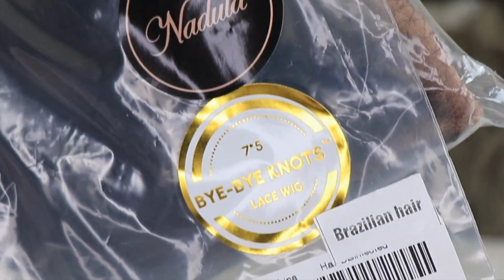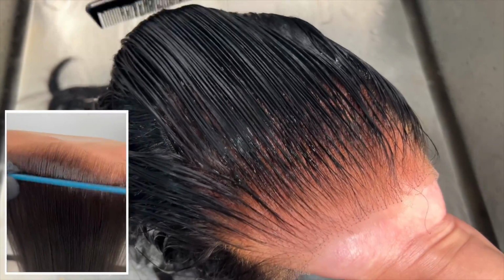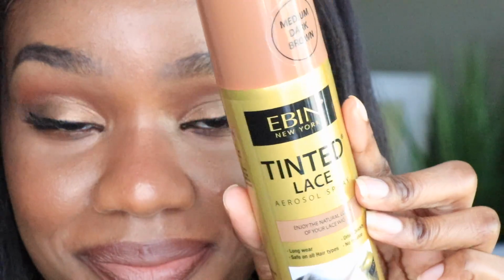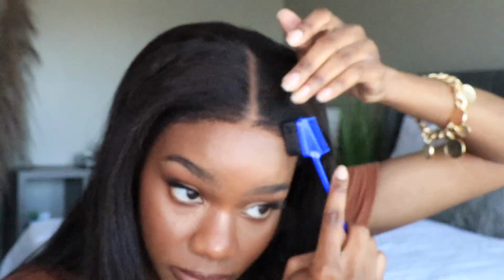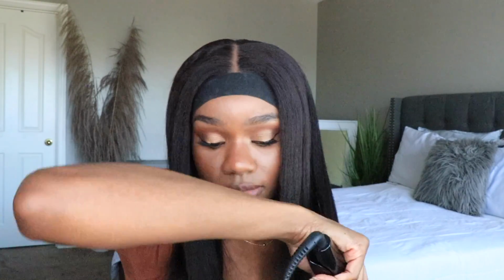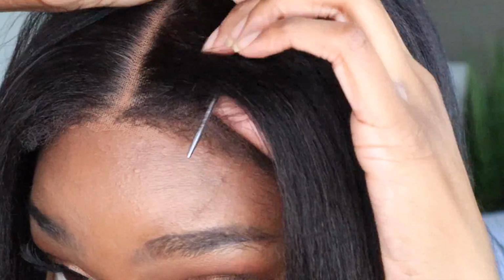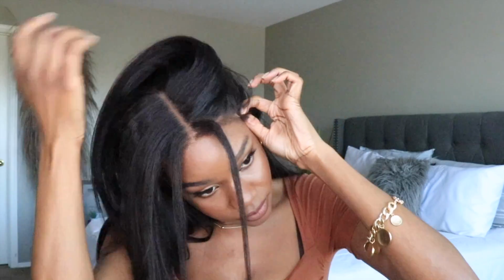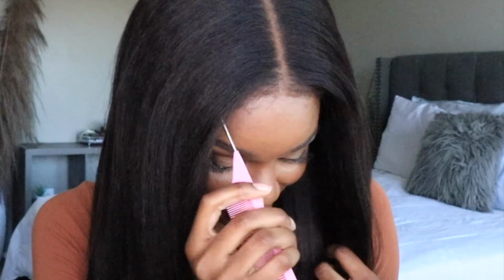AFFORDABLE Natural Wig! Yaki Straight DETAILED Wig Install Bye Bye Knots Kinky Edges Nadula Hair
★$20 OFF for $159 | $30 OFF for $259 | $60 OFF for $499Code: YTBGIFT

❤Get a free Electric Comb with orders over $179 Only for My subscribers:)

Hair Info: 7*5 Lace, Invisible Pre-bleached Knots,150% density

🛒 PRODUCTS MENTIONED 🛒
Canvas Block
Detangling Defining Brush
Sultra Bomshell Flat Iron
Andis Hot Comb
Keracare Wax Stick
Sectioning Clips
Wetline Gel
Edge Brush
Elastic Band
Ebin Lace Tinted Spray
La Pro Concealer Toffee
Parting Comb and Clips

T I K T O K :
TwinGodesses

I only recommend products or services I use personally and believe will be good for my viewers. I am disclosing this in accordance with the Federal Trade Commission guidelines concerning the use of endorsements and testimonials in advertising.